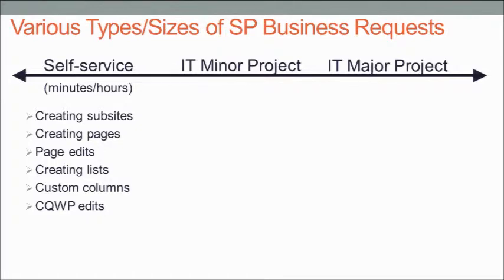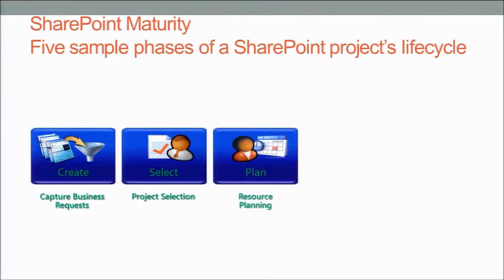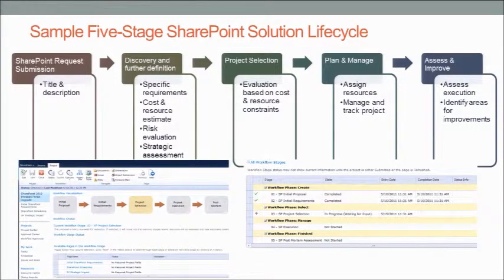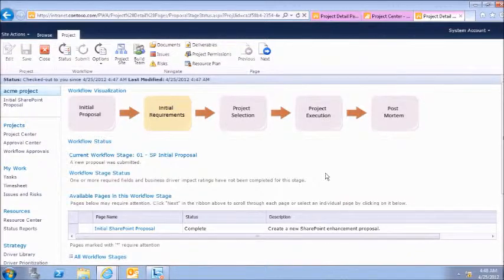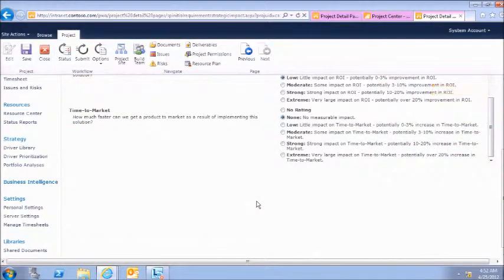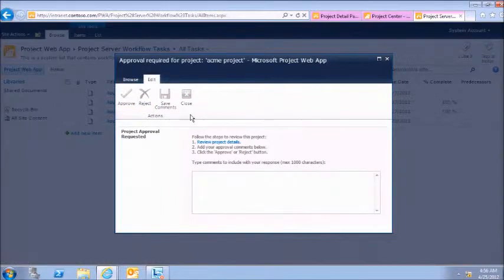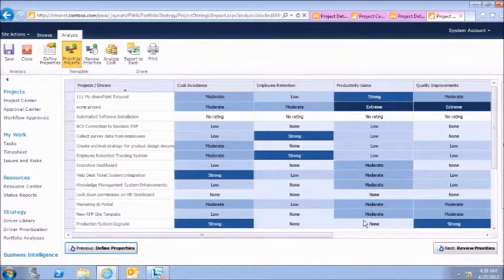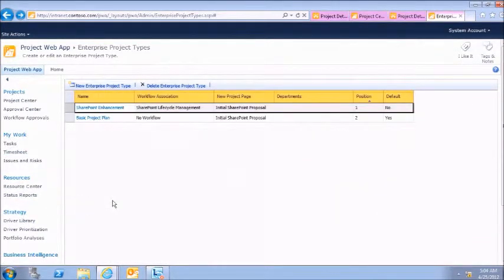SharePoint LifeCycle Management - TechDays 2012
Is SharePoint becoming an important part of your company's overall IT offering? If so, it's likely that you have a need to better manage SharePoint business requests -- things like new sites, workflows, custom applications, web parts, and Business Intelligence dashboards. Join us as we discuss the importance of SharePoint lifecycle management from an IT governance perspective. We introduce a free, downloadable solution that provides a powerful request and workflow process, enabling IT to view, analyse, prioritize and resource requests using the workflow and portfolio analytics capabilities of Project Server 2010.
Talare: Ian White